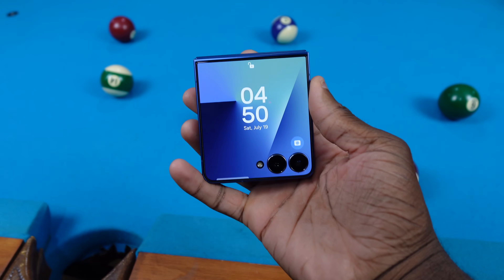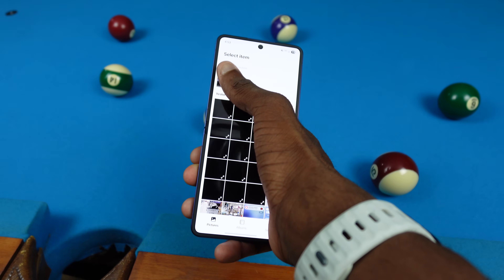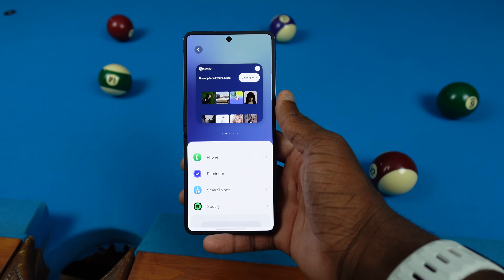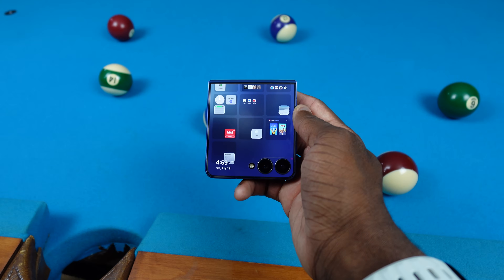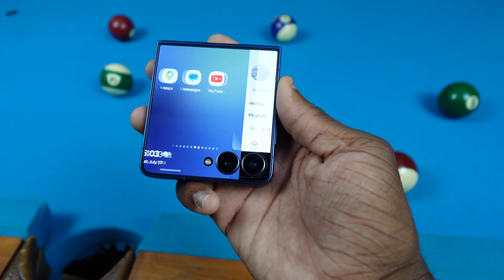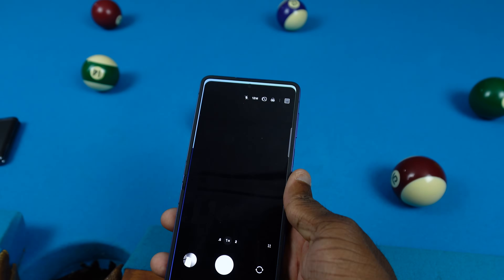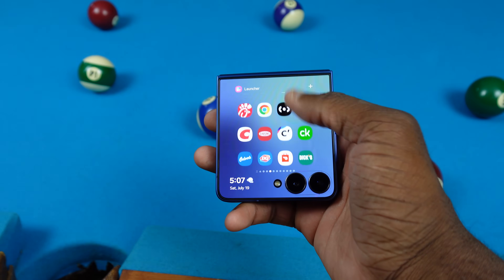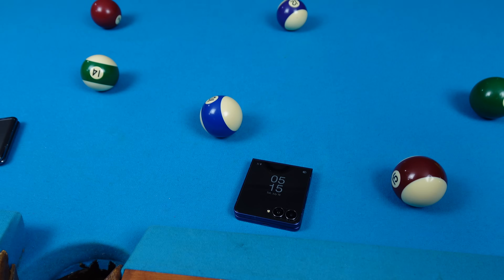Everything You Can Do on Samsung’s Galaxy Z Flip7 Cover Screen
The Galaxy Z Flip7 cover screen's got a lot going for it now that Samsung made it way bigger! Edge to edge. So we gotta break down how much exactly you can do with this thing.

Try Mint Mobile with my link and get 3 months of unlimited wireless for only $15/mo!

▶ Video timestamps
0:00 - Intro
0:48 - How to get to the cover screen settings
0:59 - Going over the cover screen settings
4:43 - Looking around the cover screen pages
8:27 - How to use apps on the cover screen (via settings or Good Lock)
10:12 - Outro